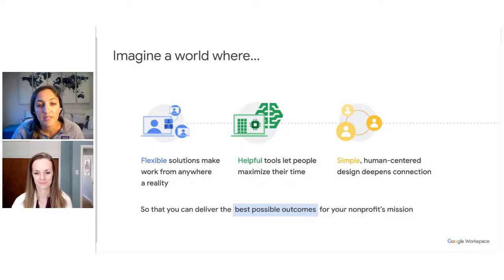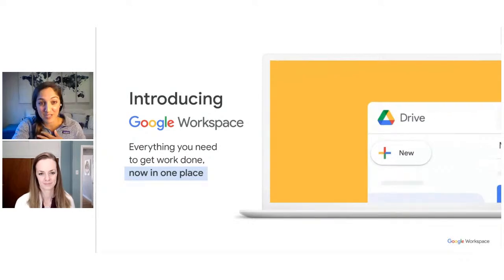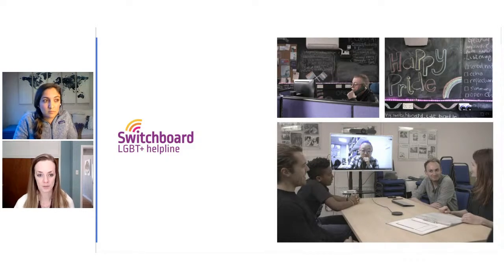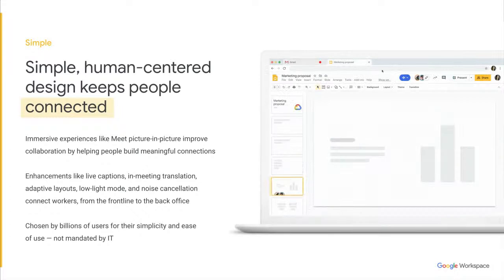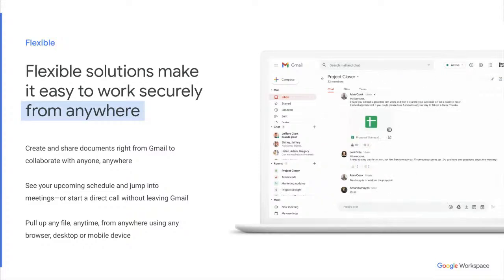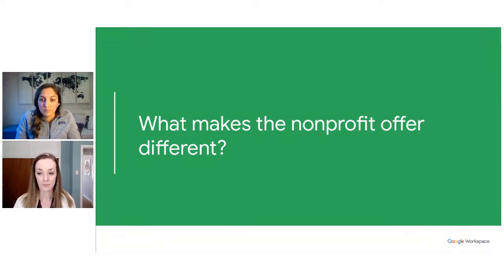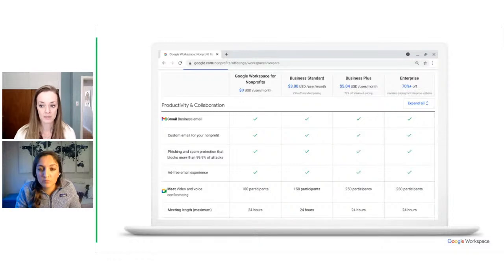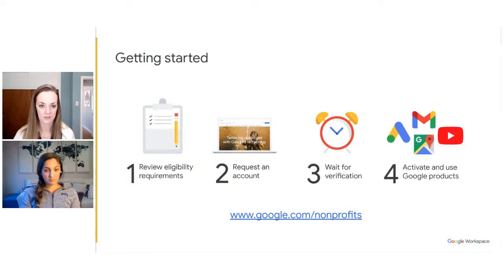Google Workspace | Live with Google for Nonprofits Ep. 10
G Suite just got better - Introducing Google Workspace for Nonprofits with flexible plans to meet the needs of every nonprofit. In this special episode of Live with Google for Nonprofits, a Google Workspace product expert and Google for Nonprofits team leader will be joining us for a live Q&A.

Tune in every other Thursday on YouTube to hear from the Google for Nonprofits team, get tips from experts, learn about upcoming events, and get your questions answered live.